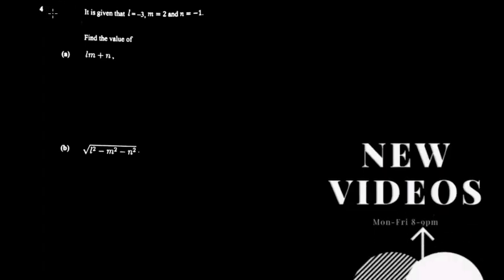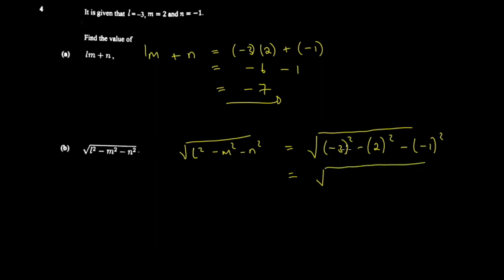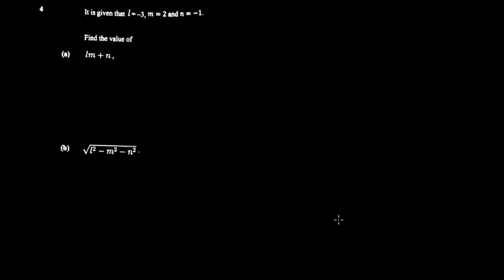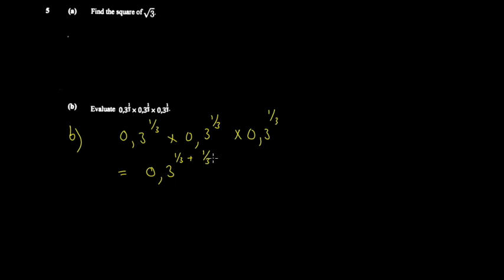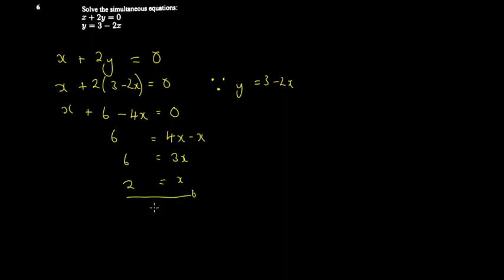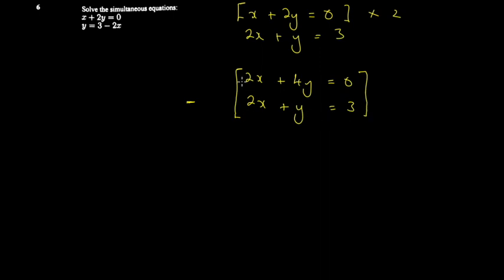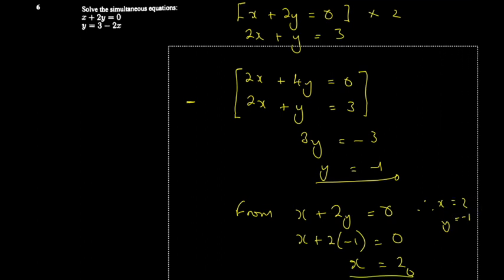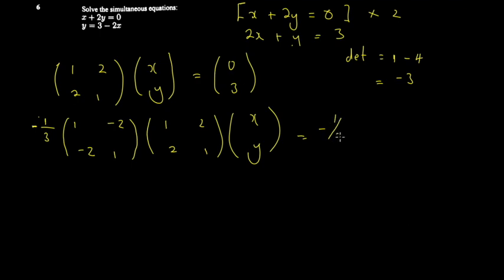ZIMSEC Maths O'Level November 2020 Paper 1 | Part 3